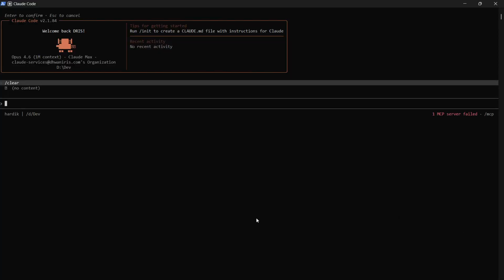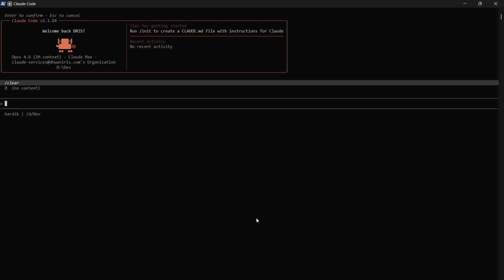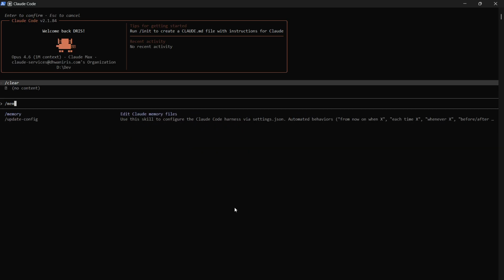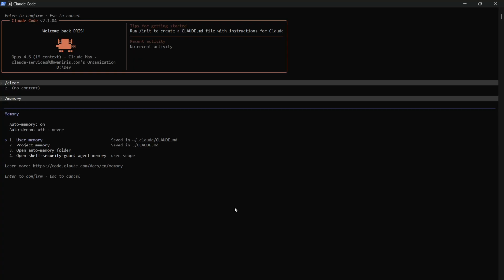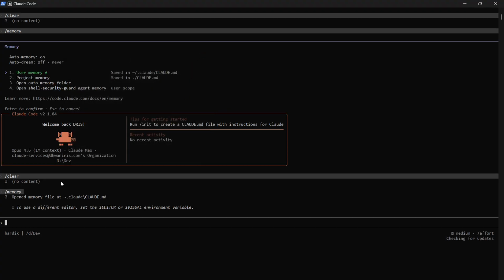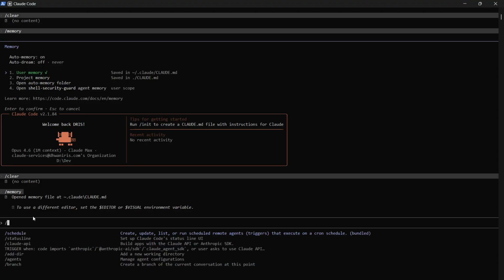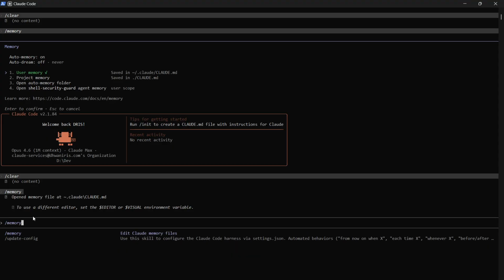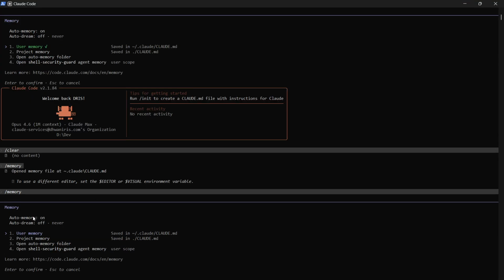How to Set User Memory in Claude Code CLI: Best Way to Save Custom Instructions & Context (2026)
In this step-by-step tutorial, you will learn how to set user memory in the Claude Code CLI completely for FREE. If you want to boost your productivity by teaching your AI assistant your specific coding style, saving custom instructions, and remembering project context permanently in your command-line environment, this guide will show you how to get started quickly.

Claude Code is an incredibly powerful AI development terminal tool that helps programmers write code faster, debug issues, and automate complex tasks. However, it can be extremely frustrating to constantly repeat your preferred testing frameworks, variable naming conventions, or deployment steps every single time you start a new session. With the new 2026 persistent memory features, you can configure user memory so Claude automatically remembers exactly how you work across every single project and directory on your machine.

In this video, you will learn:
• What user memory is and exactly how persistent context works within the Claude CLI
• How to use the built-in commands to set, update, and review your custom instructions
• Configuring your global memory to apply rules across all your Windows PowerShell sessions
• Setting up project-specific memory files so the AI understands localized architecture
• How to teach Claude to always write code using your preferred formatting and linting style
• Editing and deleting outdated memory parameters using the interactive terminal interface
• How memory drastically reduces your API token costs by avoiding repetitive prompt instructions
• Tips to improve productivity by building a personalized, highly intelligent AI coding assistant

Setting user memory in Claude Code allows developers to automate repetitive context-loading, enforce strict codebase standards, seamlessly switch between different programming languages without confusing the AI, and drastically speed up development workflows without ever having to re-explain a project.

This tutorial is perfect for:
• Beginner programmers and power users using Anthropic AI tools
• Professional software engineers who want strict coding standards in Windows PowerShell
• Anyone completely tired of typing the exact same system prompt every single morning
• Developers exploring advanced Claude CLI persistent context and memory features
• Freelancers juggling multiple client projects with vastly different codebase rules

Benefits of setting user memory in Claude Code:
• Faster, completely uninterrupted development workflow tailored to your exact coding style
• Massive savings on API token consumption by eliminating repetitive, lengthy instructions
• Effortless context loading for brand new terminal sessions and massive software projects
• Seamless integration into your local Windows environment and specific workspace folders
• Free access to highly intelligent, persistent AI coding memory that learns from you

By the end of this tutorial, you will know exactly how to set user memory inside the Claude Code CLI, so you can start building complex projects with an AI assistant that truly understands your workflow.